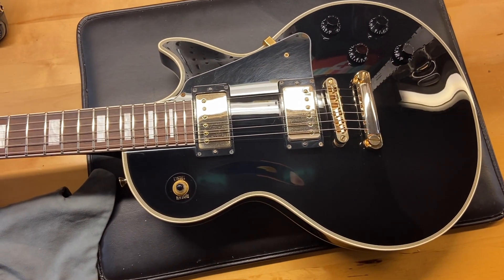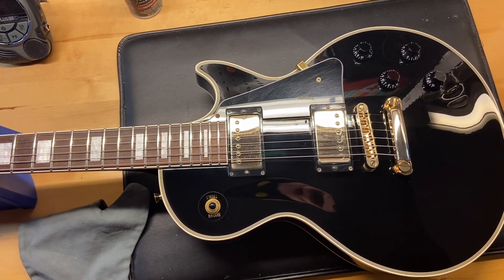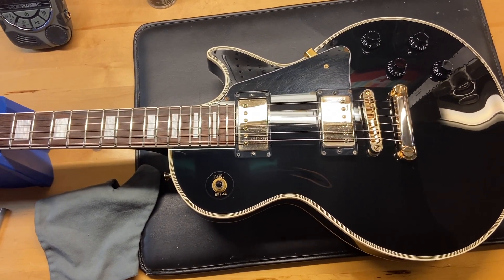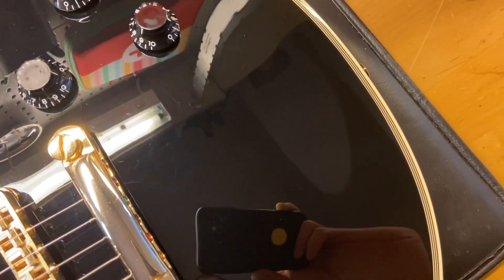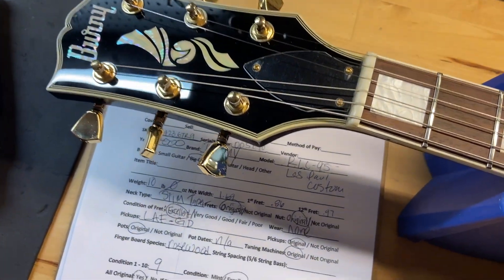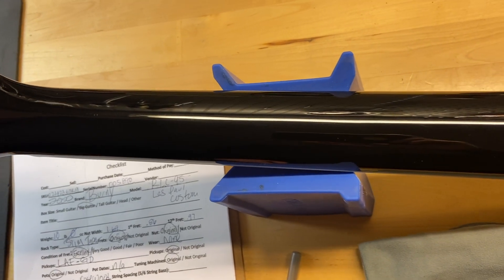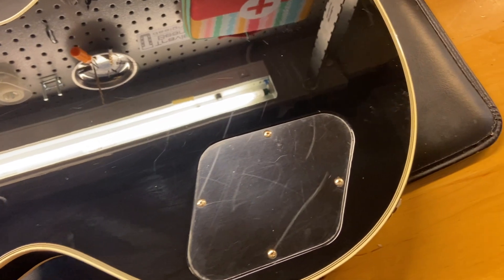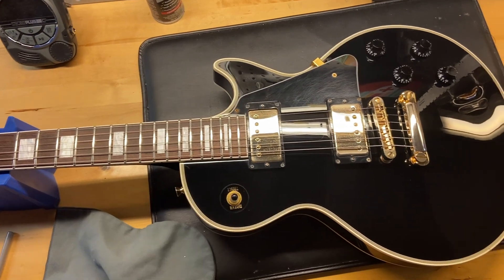2000 Burny RLC 95 Les Paul Custom Black Beauty